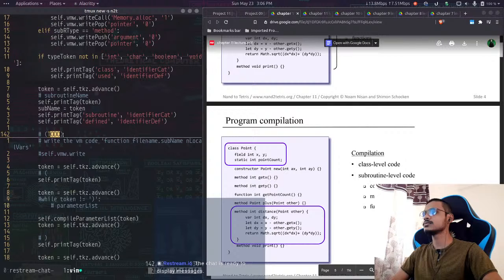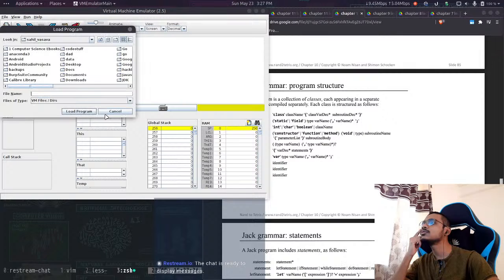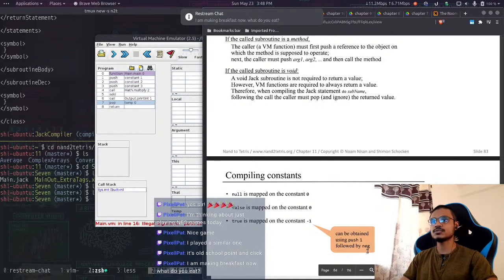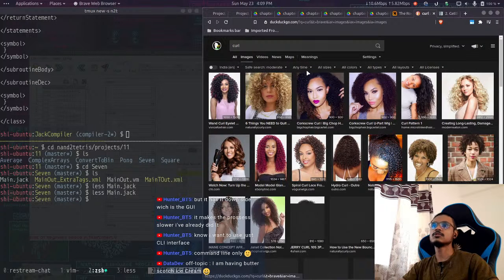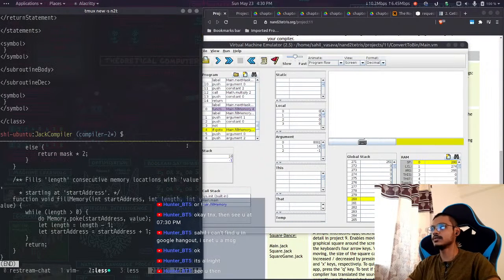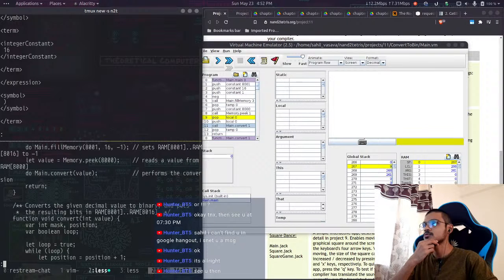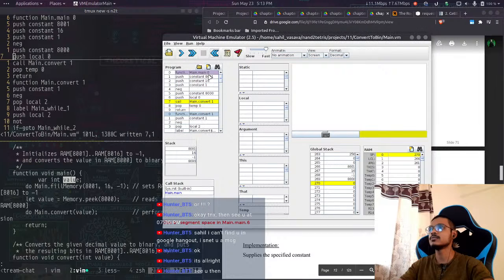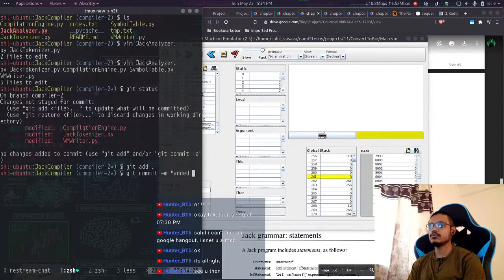Jack Lang Compiler in Python | Computer from First Principles | Nand2Tetris 2 | Part 36